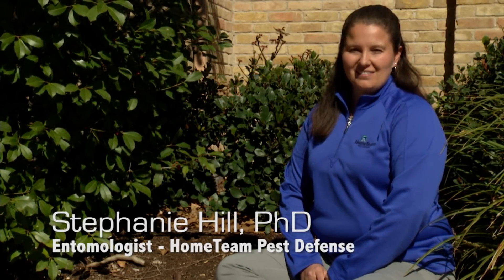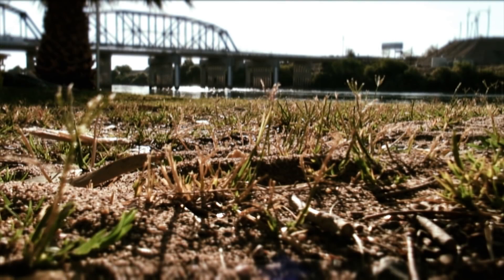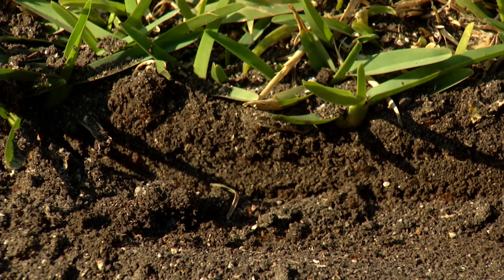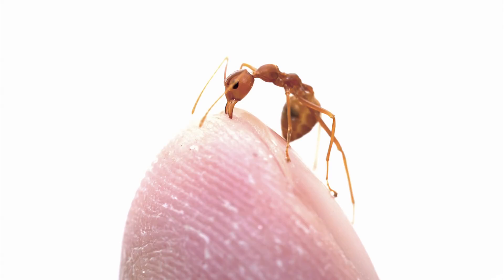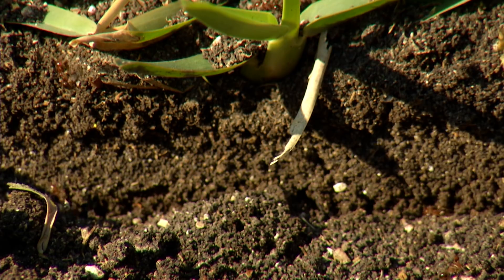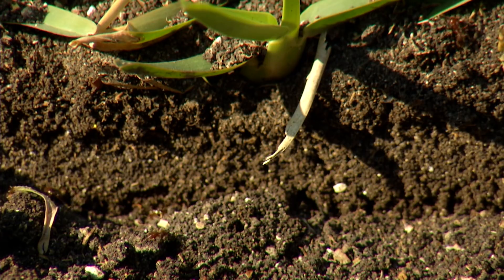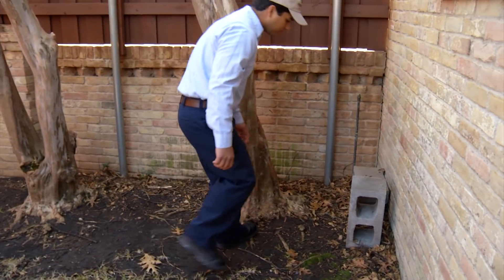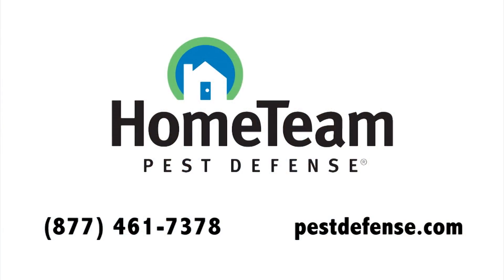Red imported fire ants: identification and treatment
Learn the facts about red imported fire ants and how to treat them on your own. to find out more information. Find out if you have fire ants – 0:25, learn about fire ant bites and stings – 0:41, and when fire ants are most active – 1:06. Red imported fire ants are difficult to control because of their biology –1:24, but you can try to treat them with a DIY product by following these tips – 2:01. If your DIY treatment is unsuccessful and your fire ant problem persists, contact HomeTeam Pest Defense today to have a pest professional conduct a pest inspection – 3:01.